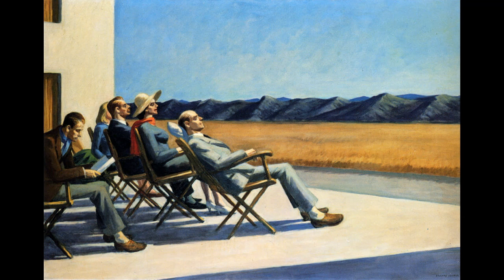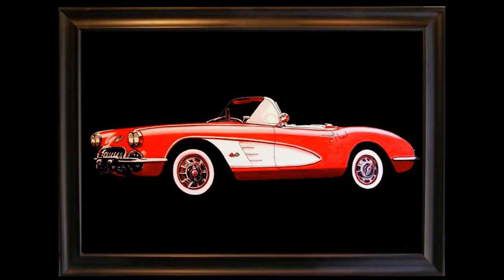How to buy art from a gallery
Some tips about how to buy art from an art gallery from my experience.